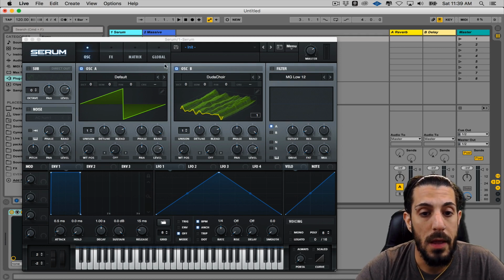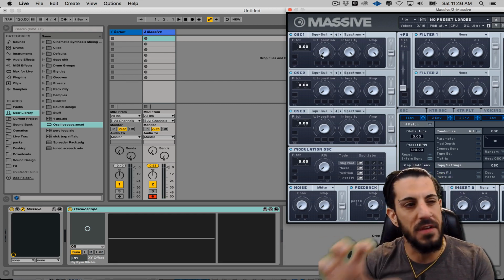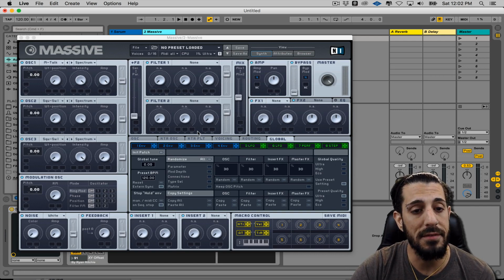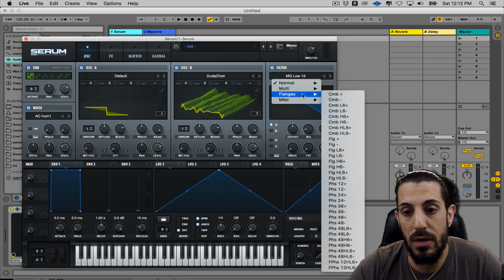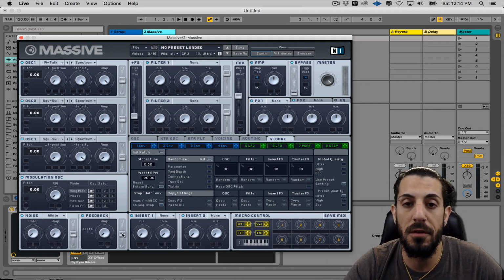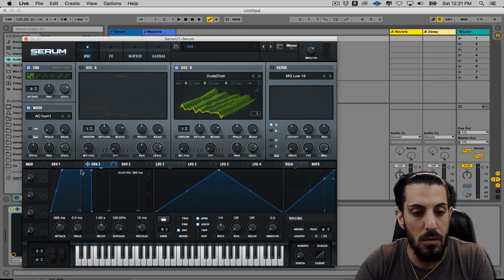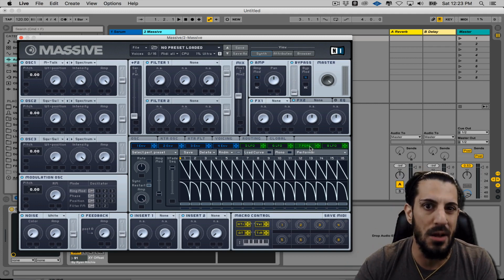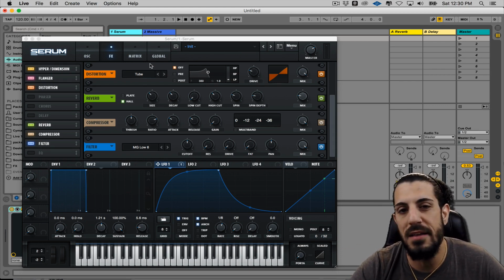Learning The Basics Introduction Evenant Online Courses